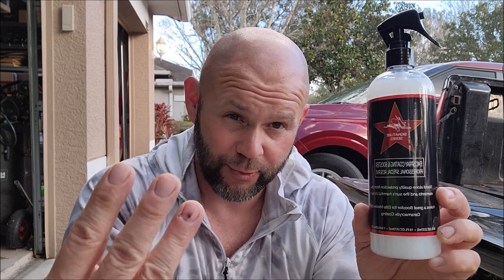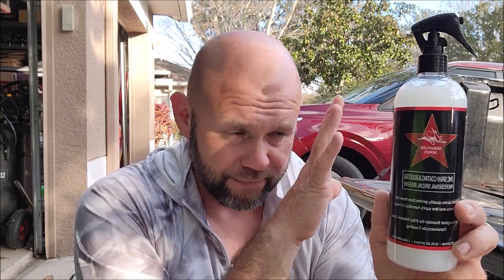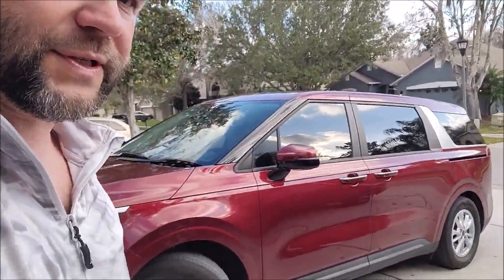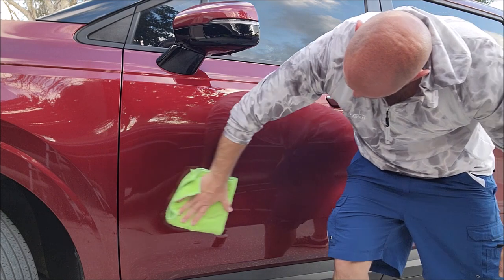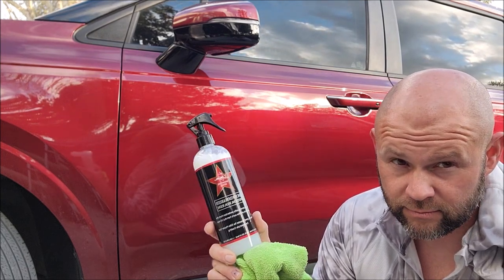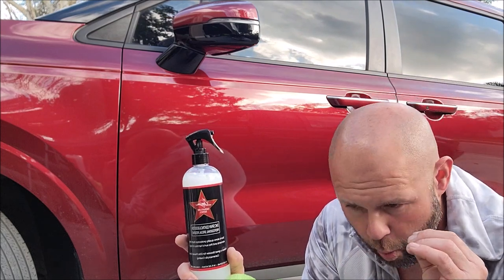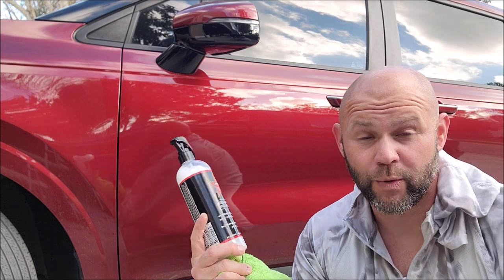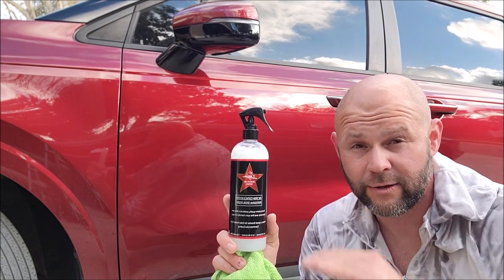THE REAL "MOST SI02 %" CERAMIC SPRAY COATING - EMC BOOST - NEW FOR 2023 - SIGNATURE SERIES